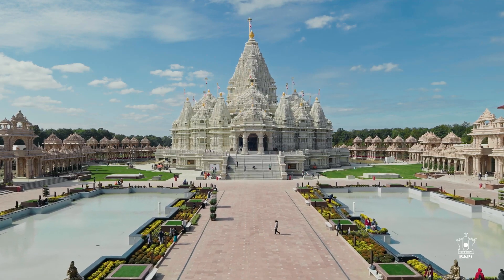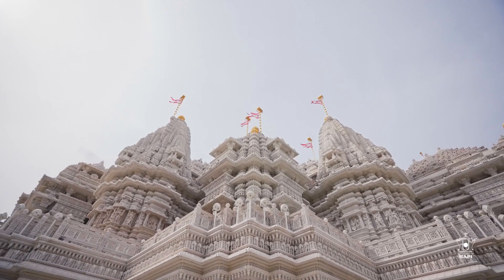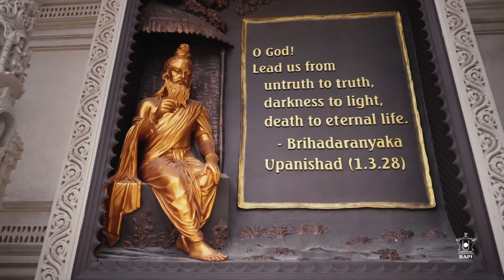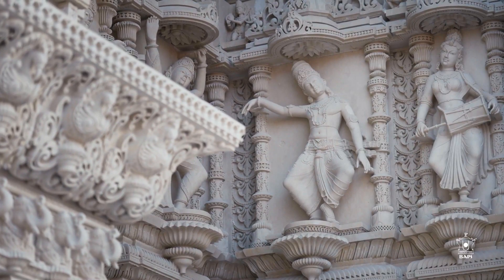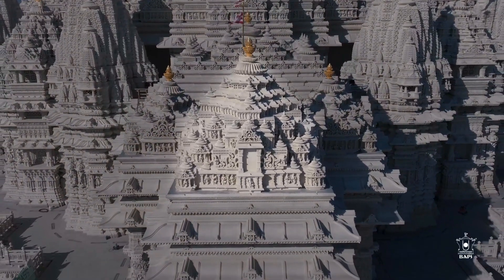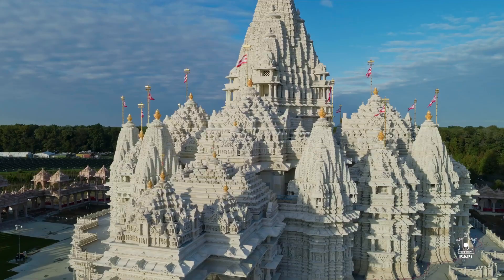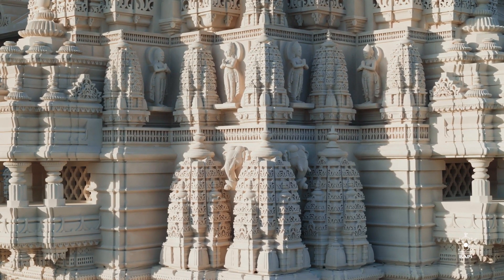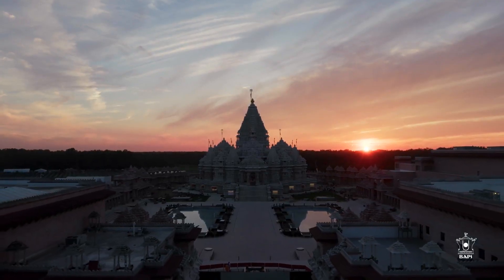અમેરિકાના અક્ષરધામ નું અલૌકિક શિલ્પસ્થાપત્ય | what type of stone carvings in Akshardham Robbinsville